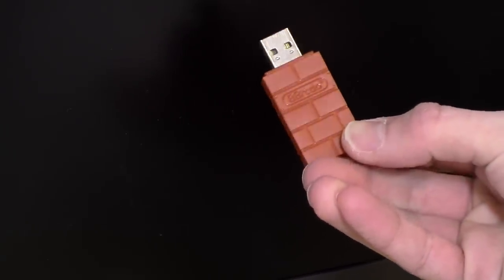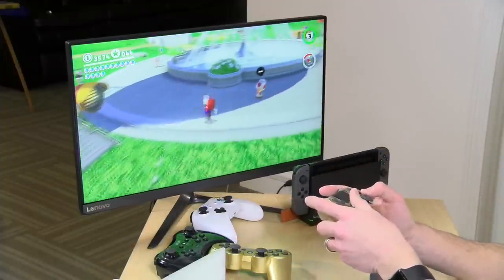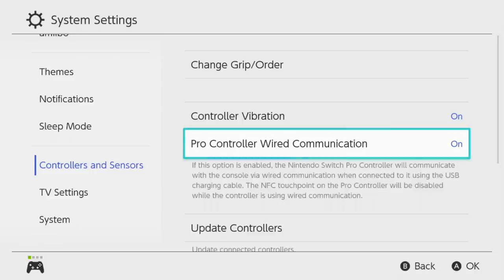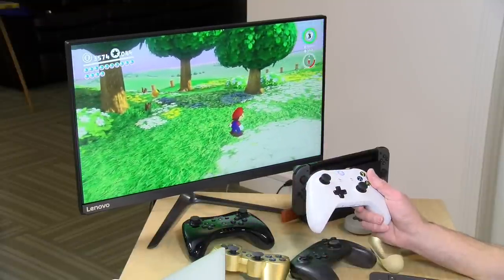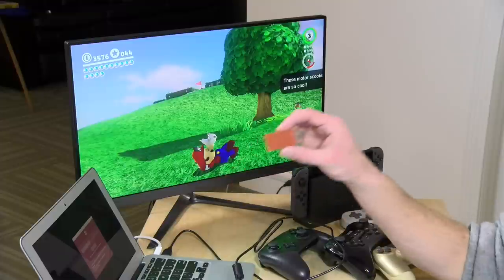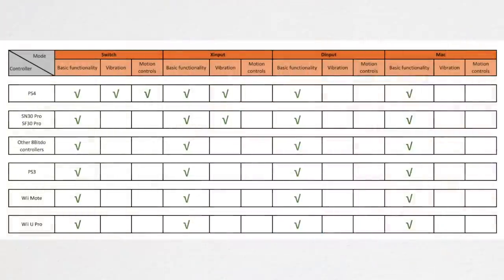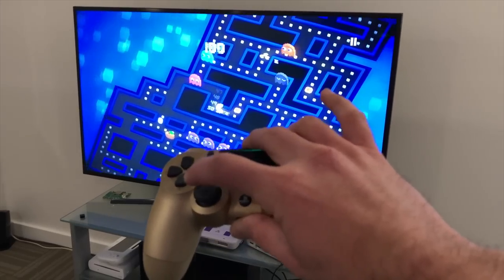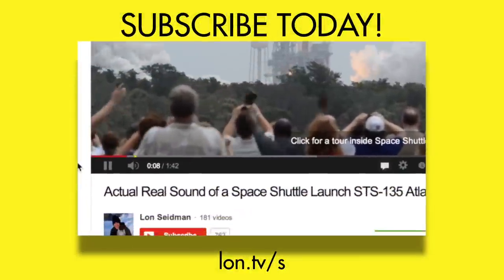8bitdo USB Wireless Adapter Review- PS4 / Xbox One Controller on Switch!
VIDEO INDEX:
0:00 - Intro
01:06 - Hardware overview
01:16 - Using a PS4 controller to a Nintendo Switch
01:47 - PS4 dualshock motion controls on Switch
02:28 - Won't wake switch from sleep
02:51 - Switch settings for the USB receiver
03:41 - Controller compatibility
04:02 - Use Xbox One Controller on Switch
04:41 - Input lag on Switch
05:33 - PS3 Controller Pairing process
06:11 - Only one controller at a time
06:28 - PC and Xinput compatibility
07:20 - PC input lag
07:42 - PC controller compatibility
08:33 - Android / Shield TV / Raspberry Pi / MAc
09:04 - Conclusion and final thoughts

The adapter only supports one controller at a time unfortunately. But it does add a lot of value for Nintendo Switch owners as it makes it possible to use PS4, Xbox One, Wii, and Wii U controllers with few compromises. The motion controls only work on the PS4 controller, however.

PC support is useful especially for those looking to map a PS4 controller to X-input. The dongle does that mapping without any additional drivers required.